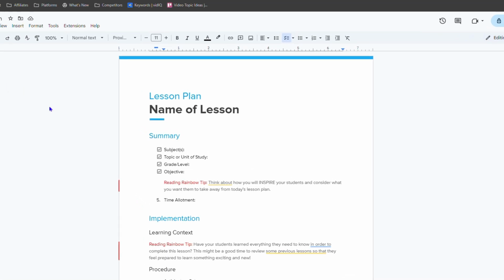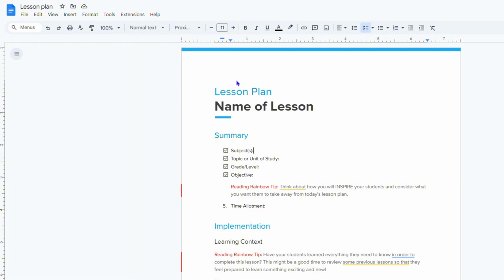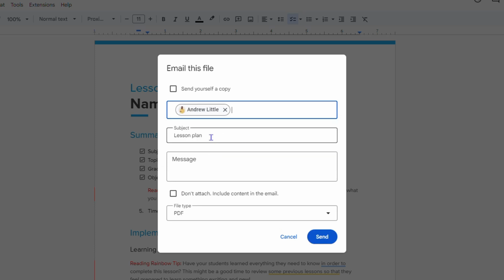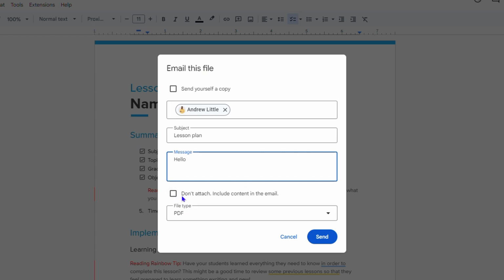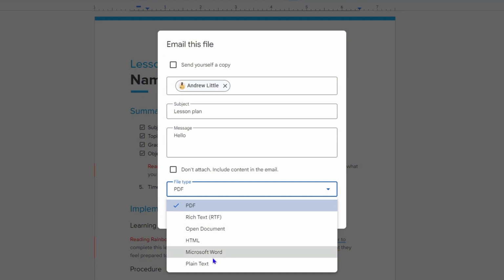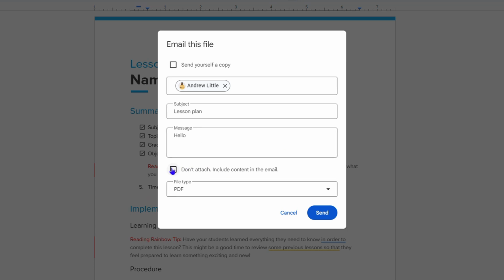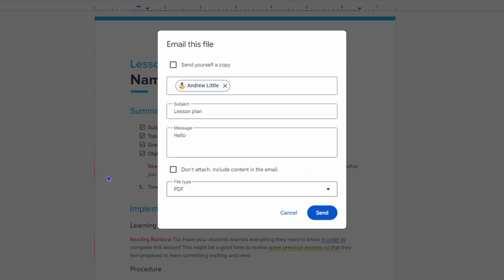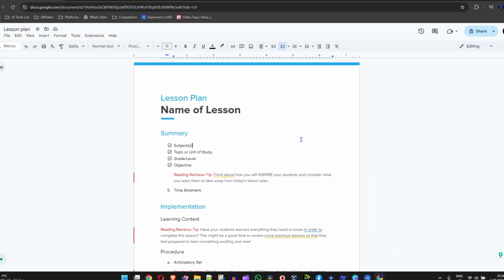How to Email Google Docs Documents IN SECONDS!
Learn how to email Google Docs documents in seconds! In this tutorial, we'll show you a quick and easy way to send your Google Docs files via email without having to download them first. This time-saving trick is perfect for students, professionals, and anyone who needs to share documents quickly. With just a few clicks, you can email your Google Docs files and get on with your day. Watch now and start saving time!